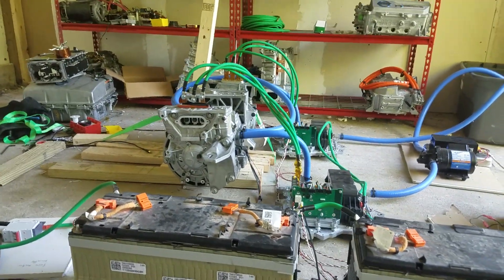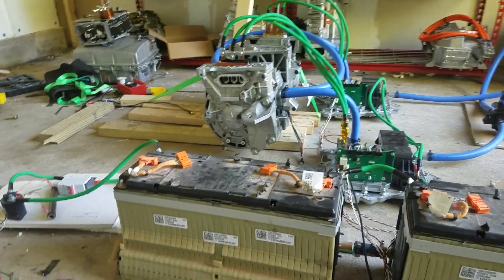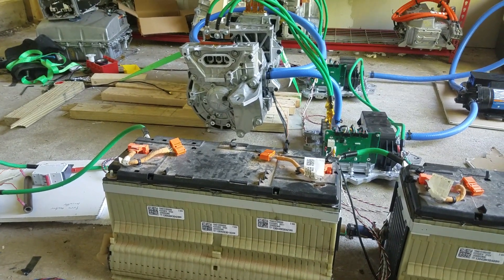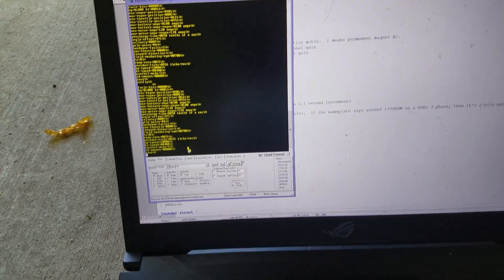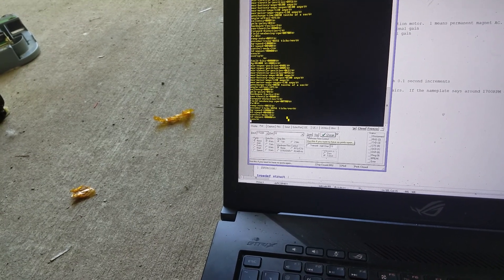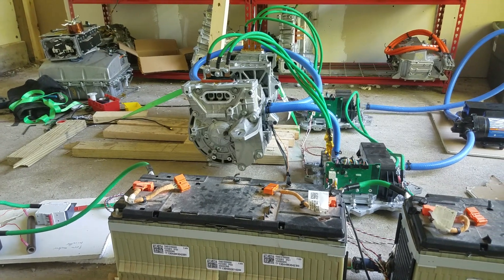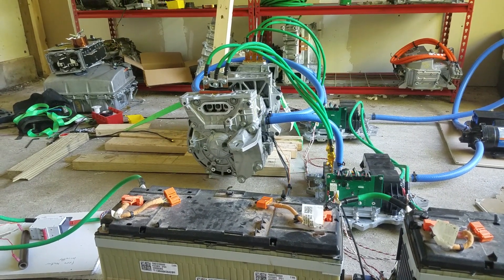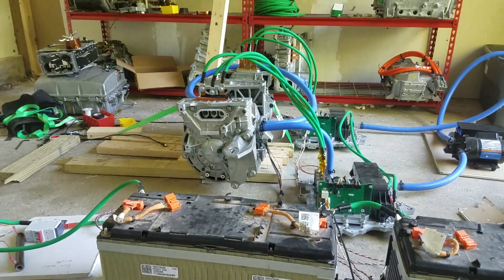Nissan Leaf Dyno demo #2: speed control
One motor is running in constant torque mode.  The other motor is running in constant speed mode.  What I have been doing is, varying the direct current (Id), starting from 0, and observing the current command required to maintain the constant rpm.  It makes a curve with a global minimum, which is the maximum torque per amp point.  This also minimizes the power that the motor uses in order to sustain the torque.